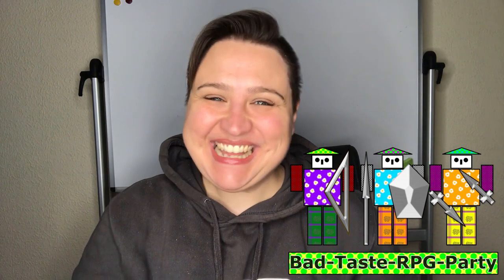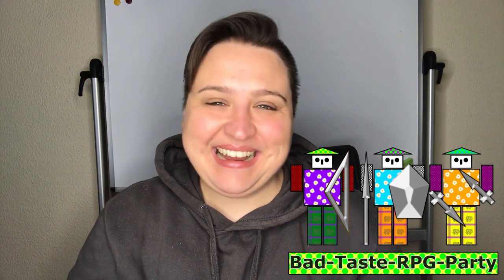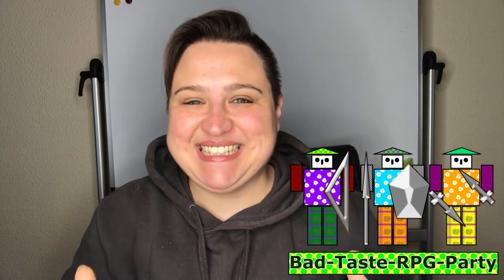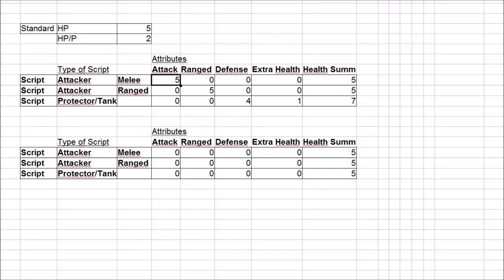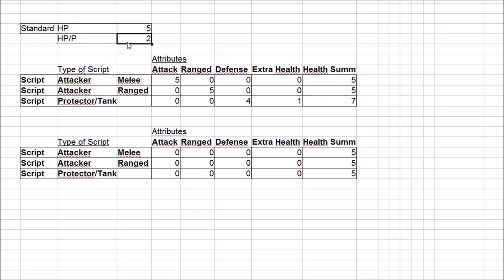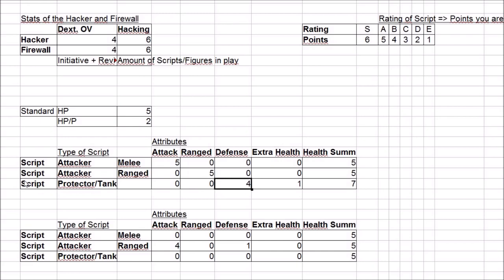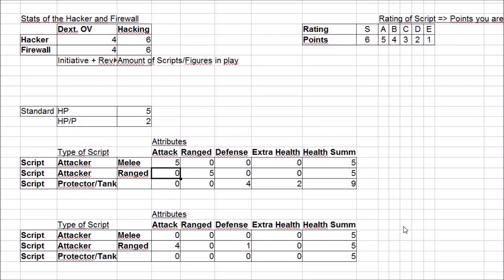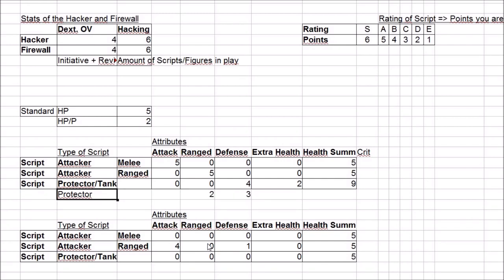The Rules of the Hacking Mini-Game (ATTV)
For my story, Auntie toasts the VRMMORPG, I invented a mini-game to simulate hacking. This video explains the preliminary rules for it. I'm looking forward to trying them out ... and may code a mobile game for it ...